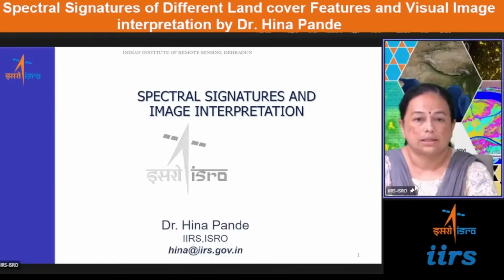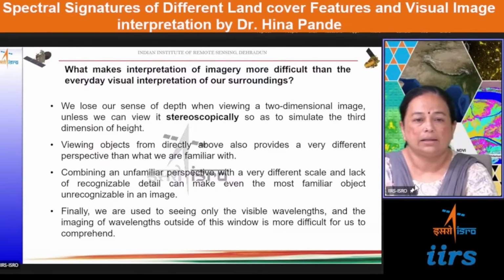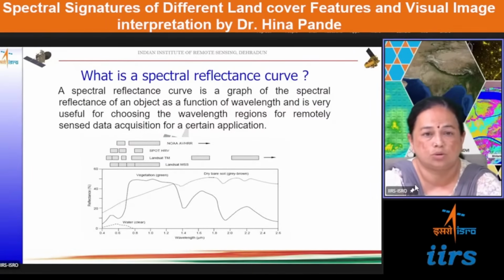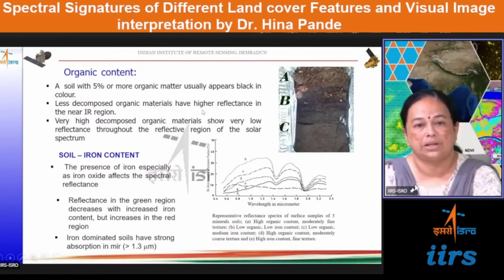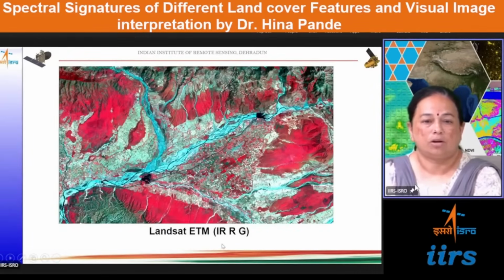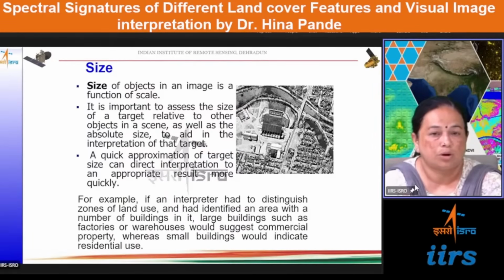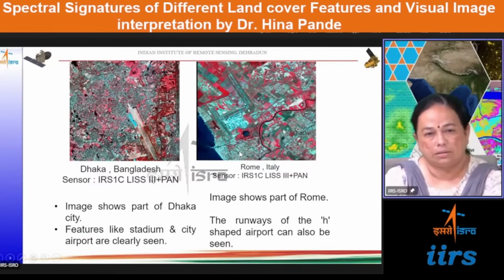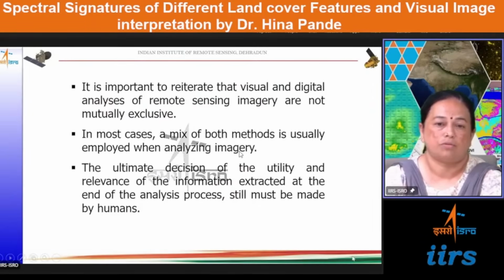Spectral Signatures of Different Land cover Features & Visual Image interpretation by Dr. Hina Pande